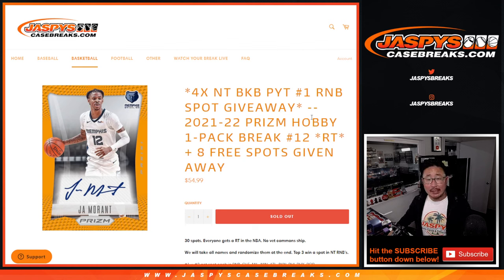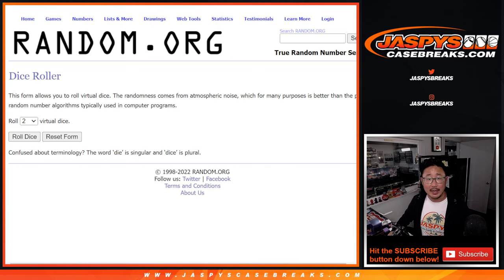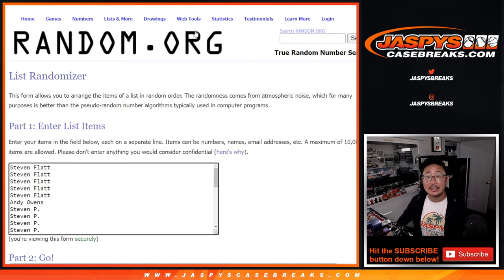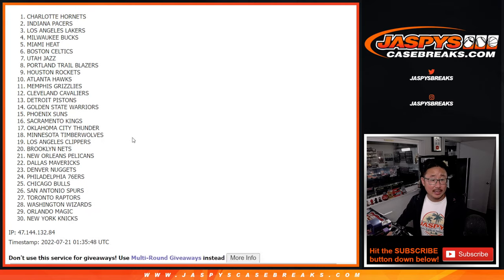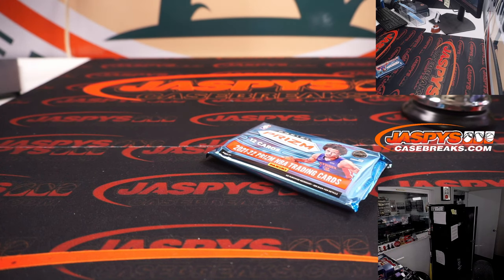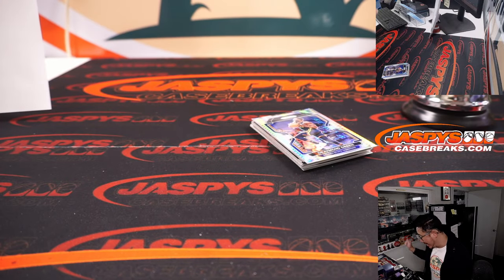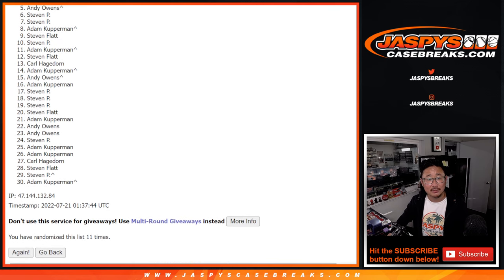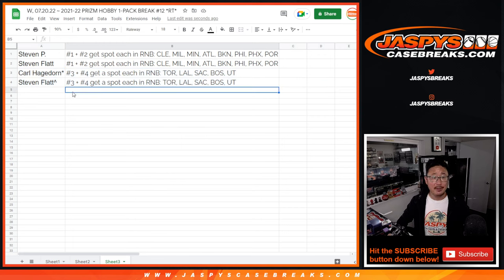W, 07.20.22 ~ 2021-22 PRIZM HOBBY 1-PACK BREAK #12 *RT*